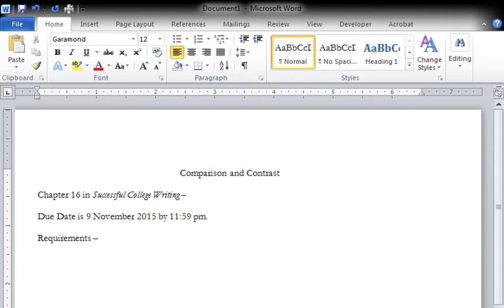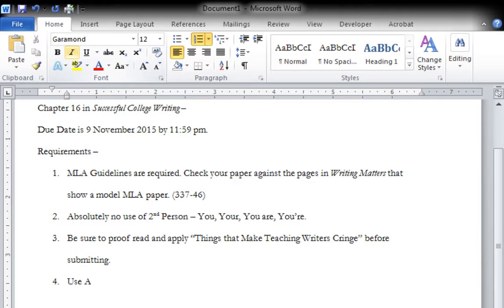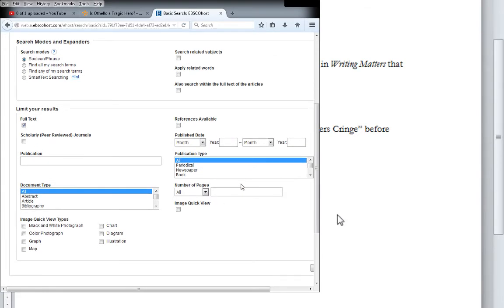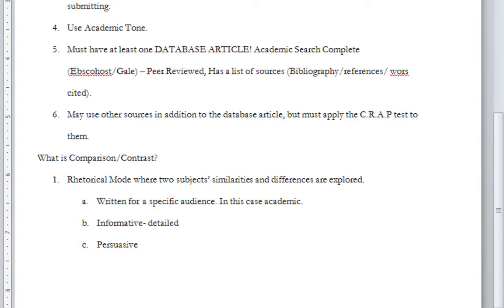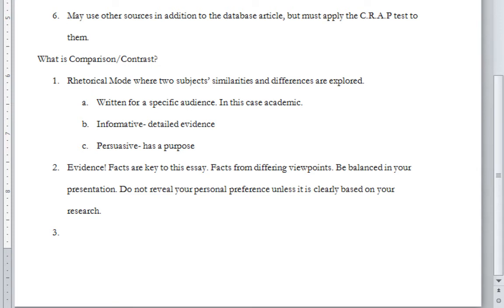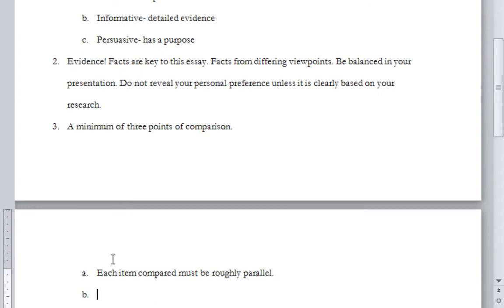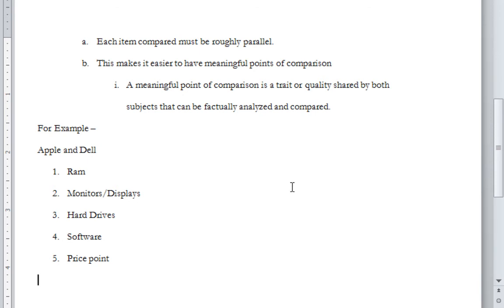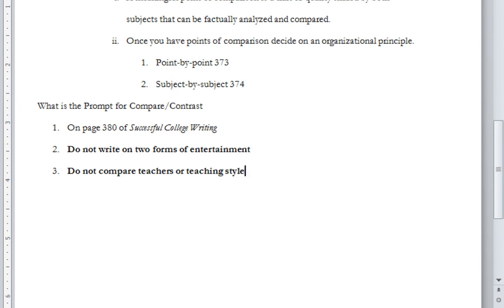Compare and Contrast Lecture